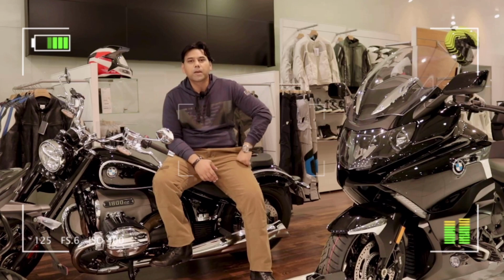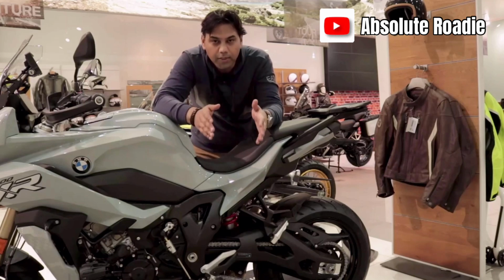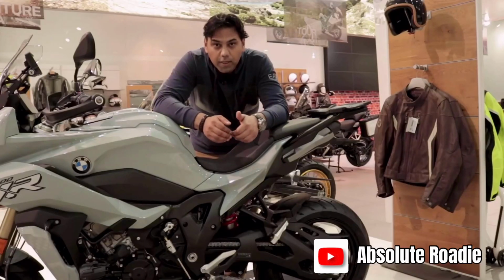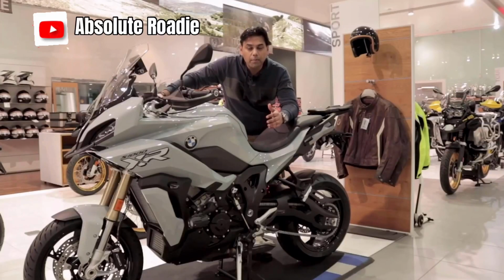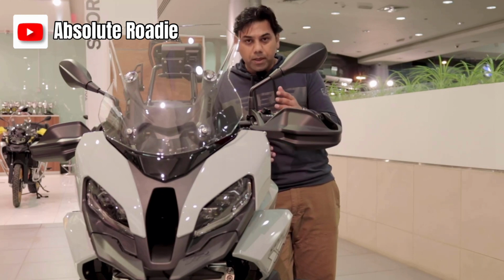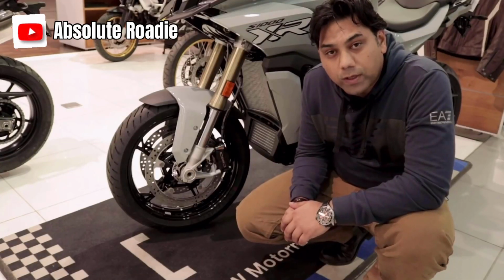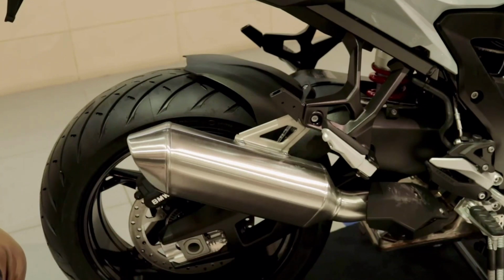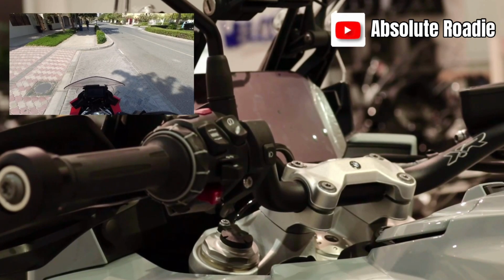2021 BMW S1000XR I FIRST RIDE I S1000XR 2021 I BMW S1000XR 2021 REVIEW I Sports Tourer Motorcycle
Timeline for specific reviews:
00:00 Intro
00:51 Style I Performance I Comfort
02:08 Engine
05:02 Red Racing + Carbon Package
05:45 Manoeuvrability
07:04 Suspensions I Tyres I Exhaust I Brakes
09:08 TFT Display I Connectivity
10:12 Some more awesome aerial shots

Hi Everyone,
First test ride review of the 2021 BMW S1000XR Racing Red with Carbon Package. Full in depth review with test ride in low speed residential areas to test how comfortable the bike is as a daily commute.
I hope you enjoy the review of the bike that has now created it's own segment.
Thanks,
Absolute Roadie I Karan I Prince